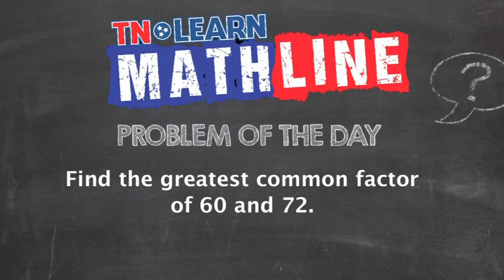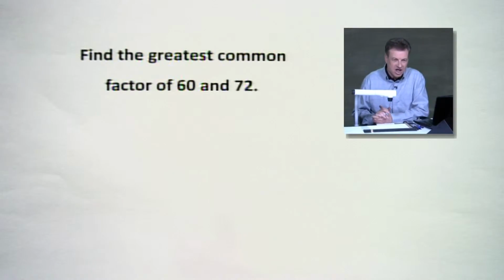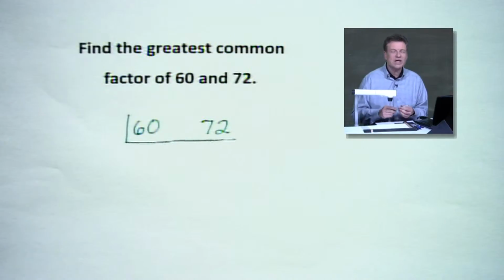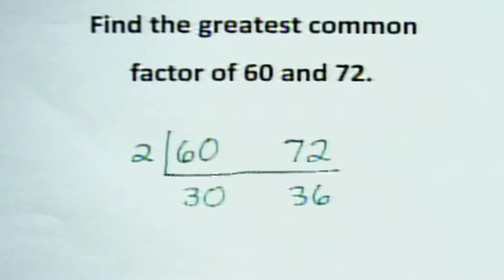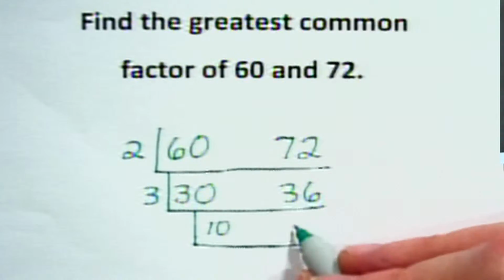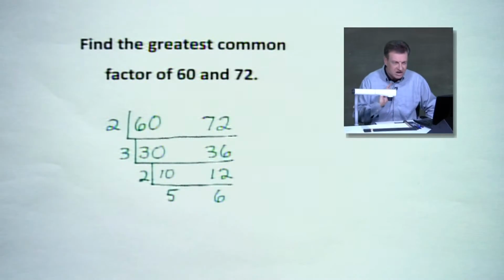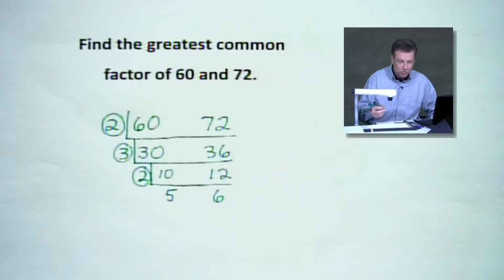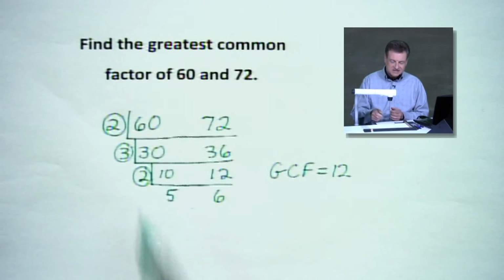Finding Percent Applications| Ratio and Proportion | TNLearn |Mathline